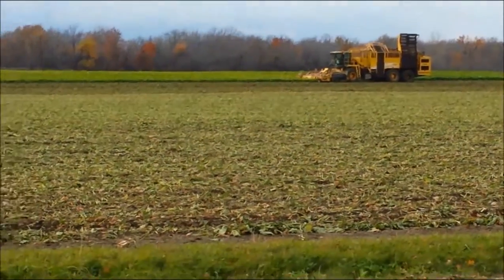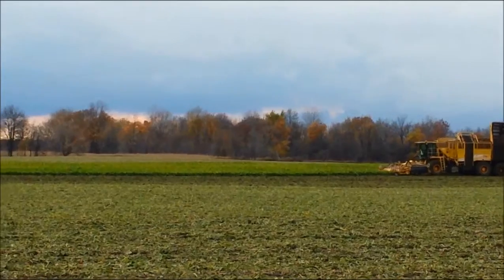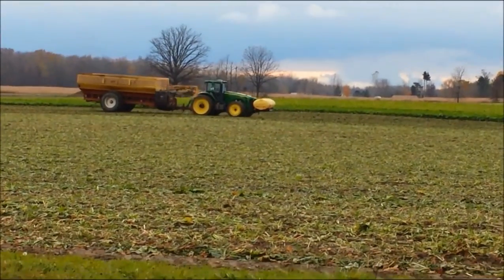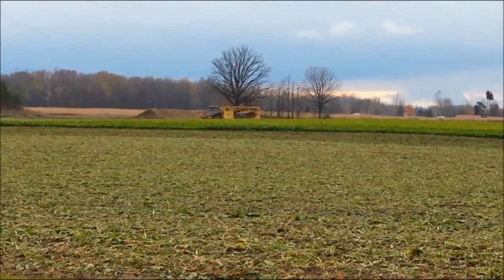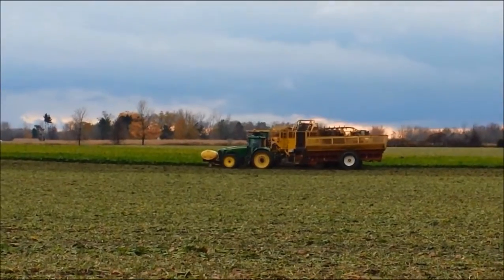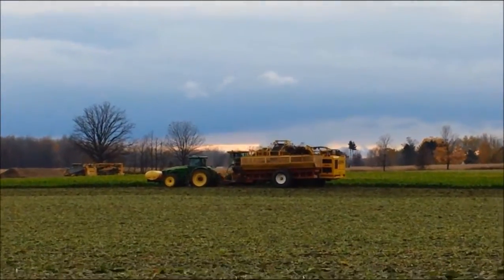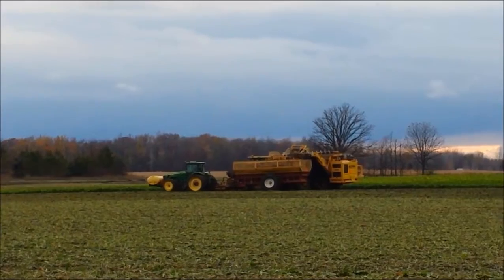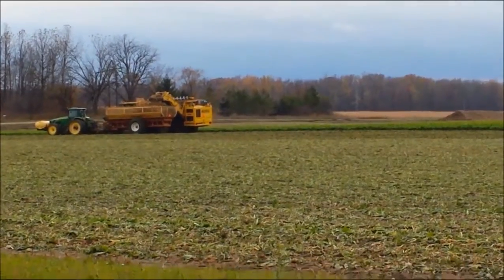Harvesting sugar beets